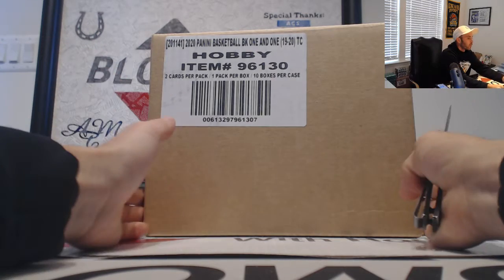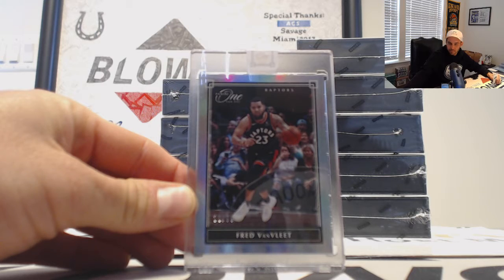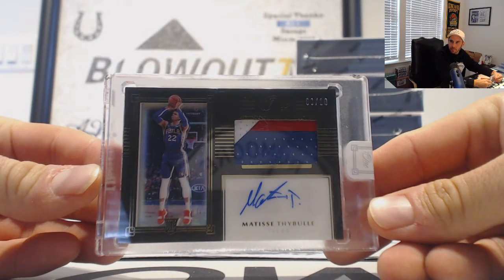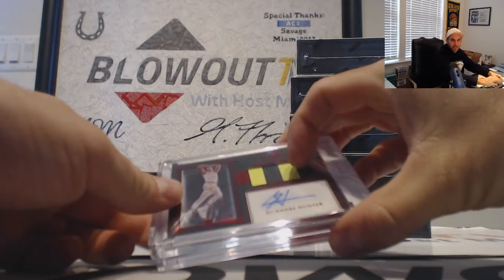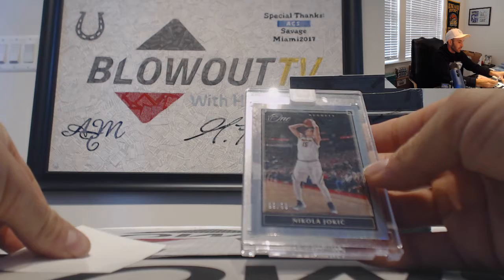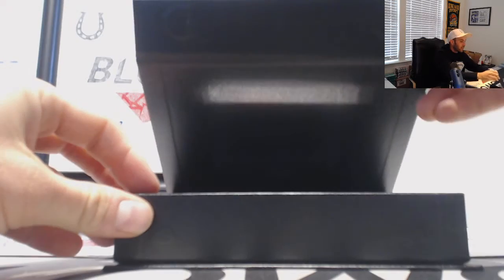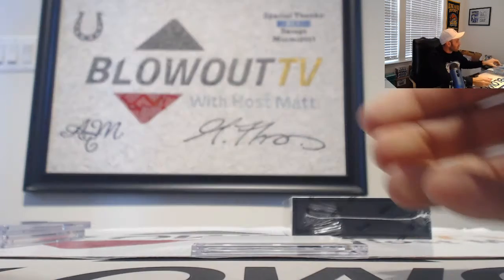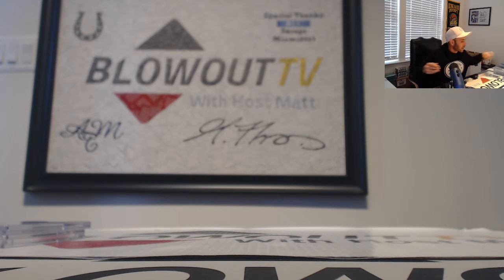19 20 Panini One and One Basketball 3 team snake draft Case Break RD 2 December 3rd